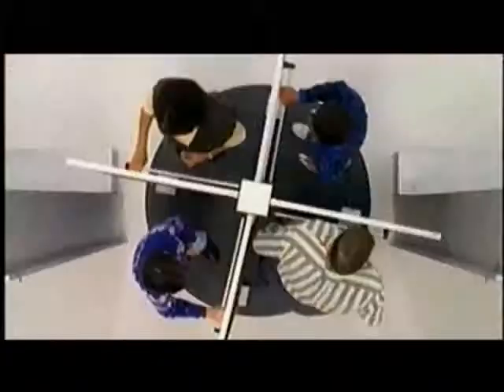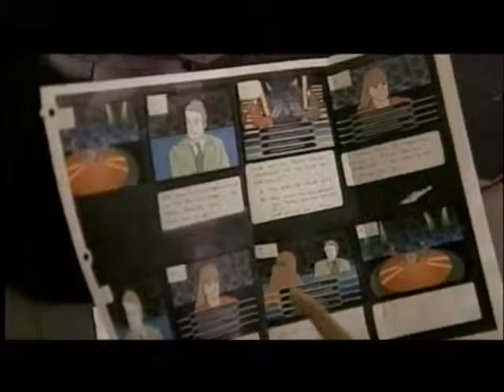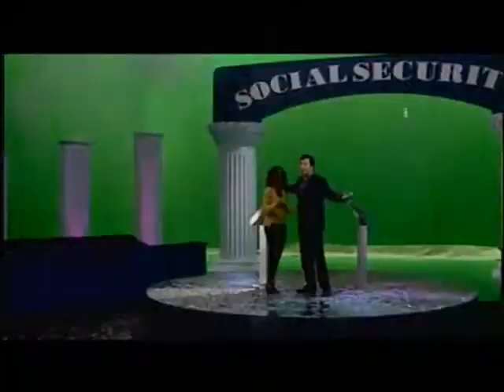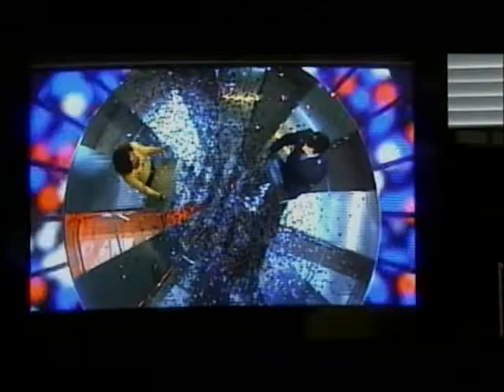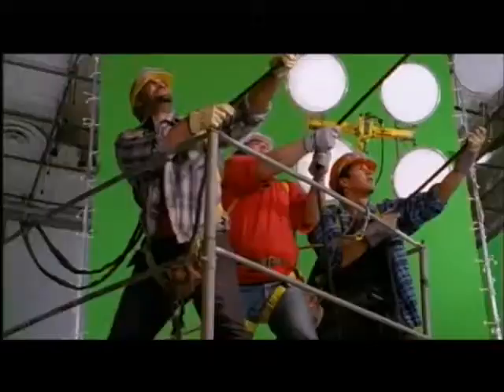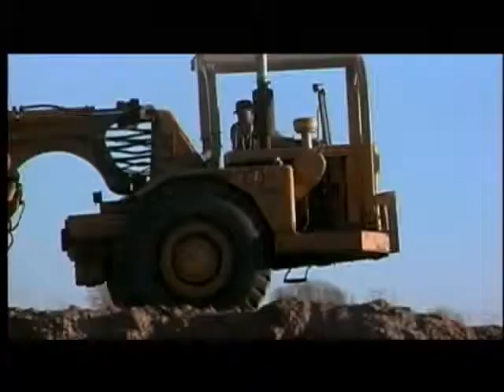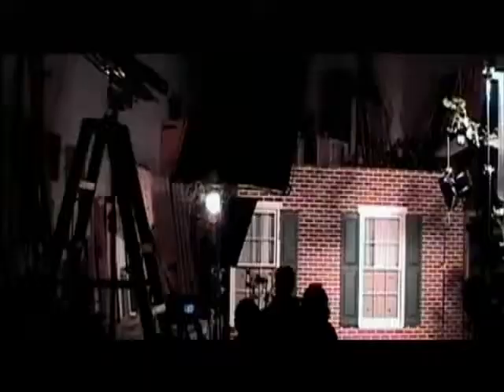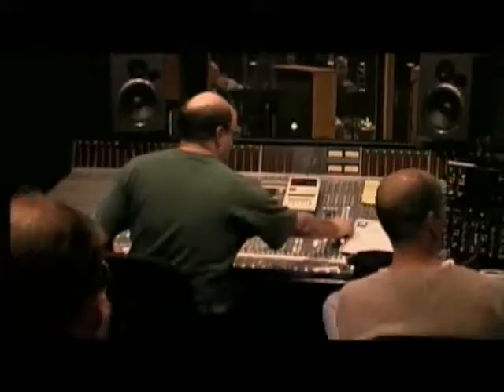Charles Roggero and The Making of a Public Service Announcement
Short documentary produced and directed by Frank Kemp about the award winning work of Charles Roggero